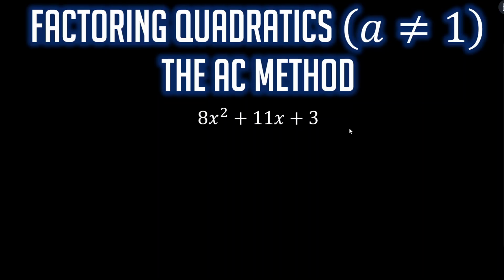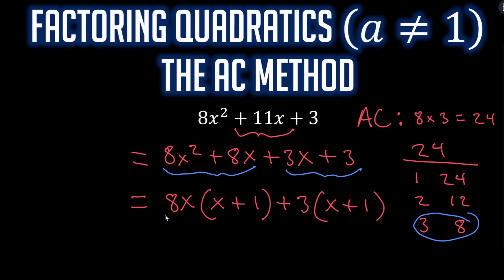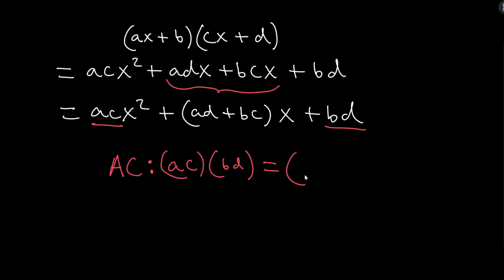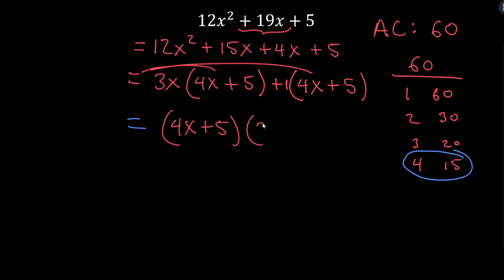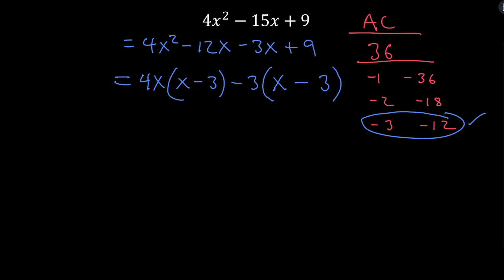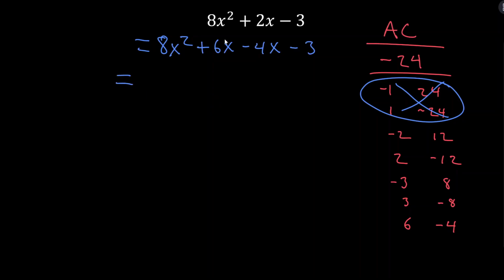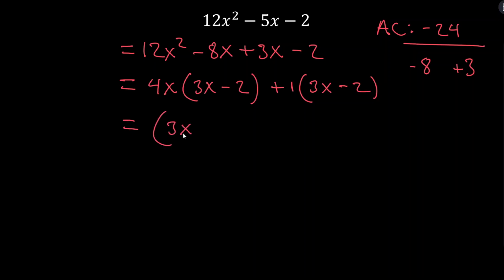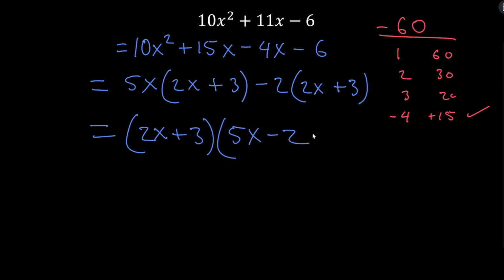Factoring Quadratics: The AC Method (when a is not 1)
In this video, we practice applying the AC method to factor quadratics where a is not 1.

Timestamps:

0:00 - Introduction / Example 1
4:15 - Why does this method work?
6:47 - Example 2
9:50 - Example 3
12:25 - Example 4
15:22 - Example 5
17:39 - Example 6